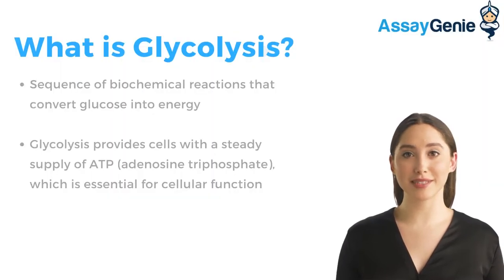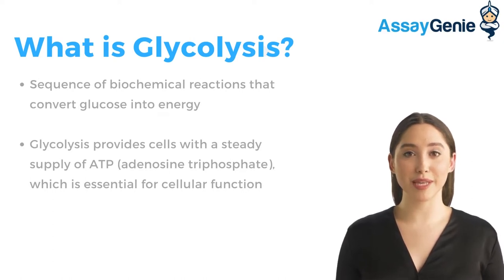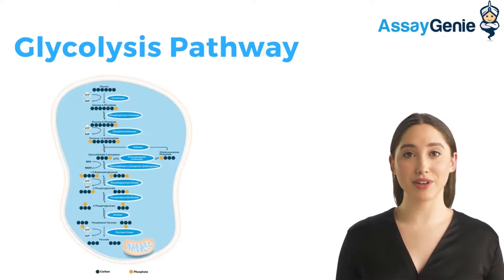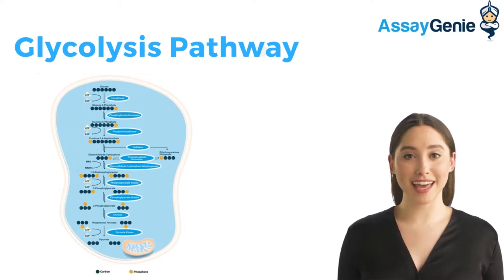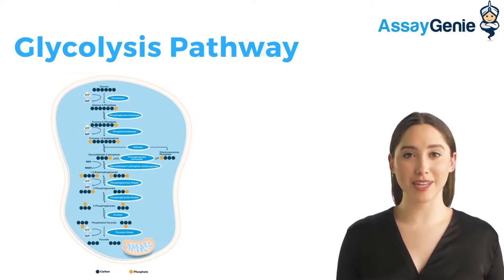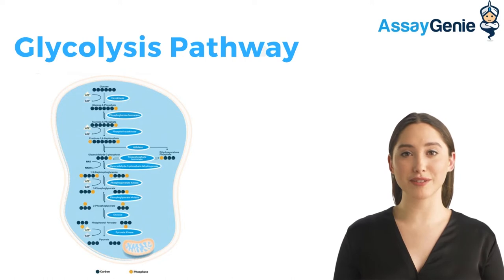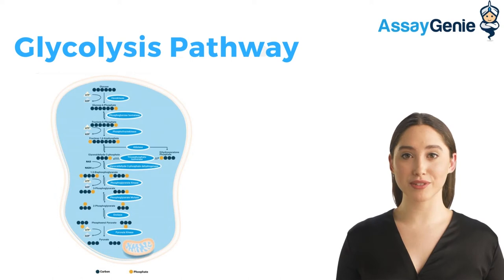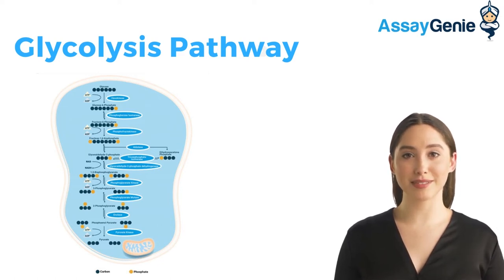Glycolysis Pathway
At Assay Genie we've developed a range of Glycolysis & Carbohydrates assays for researchers to analyse key indicators in the glycolysis pathway including including glycogen, glucose, pyruvate, lactic acid & more!